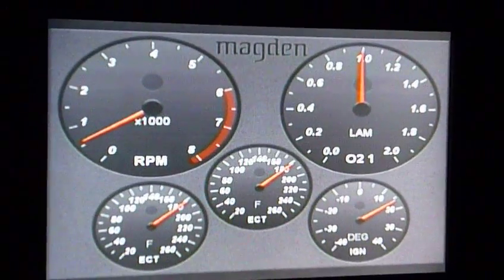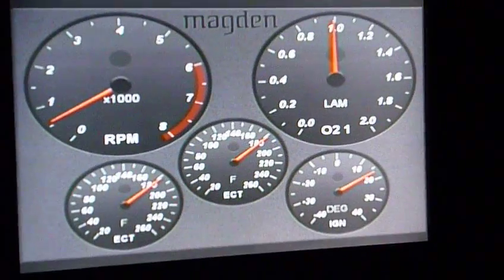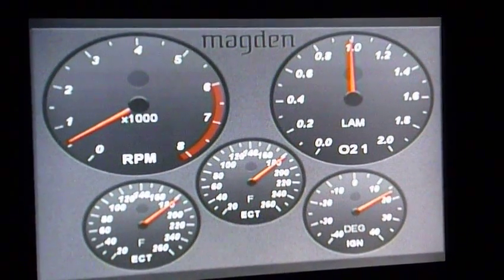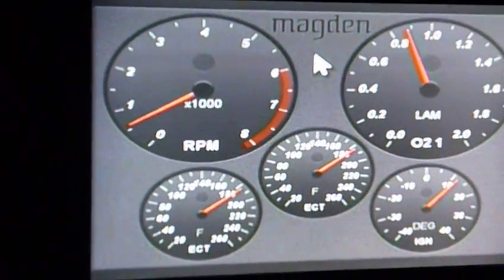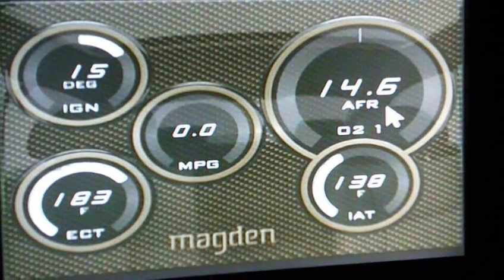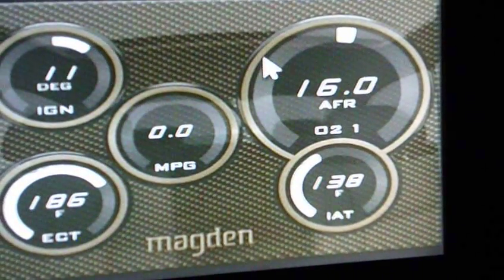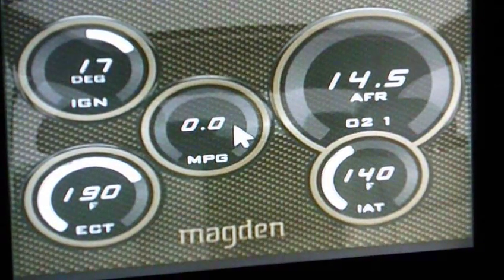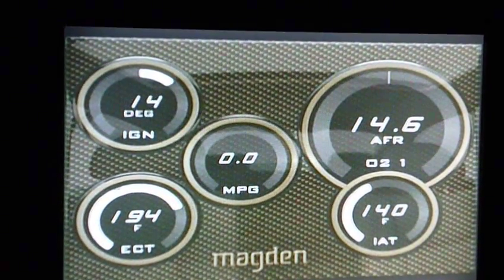AMG Mercedes Datalogging for COMMAND a MUST for the MBZ enthusiast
This unit works for all AMG vehicles with COMMAND, and can be made compatable for cars with video screen head units and OBDII. C, CLK, CLS, GLK, ML, SL, SLS, S, SLK, G, E, 55, 63, 600, 500, 550, 65